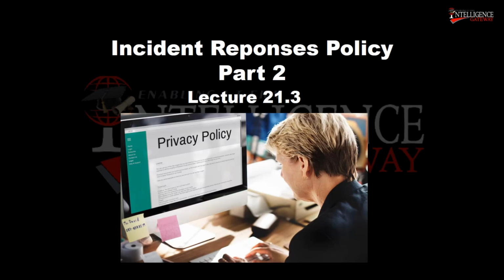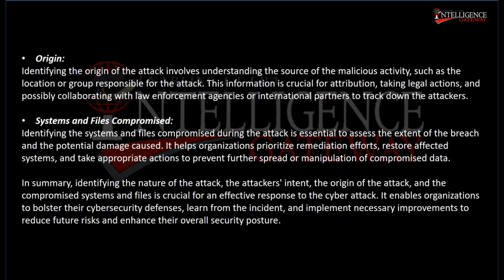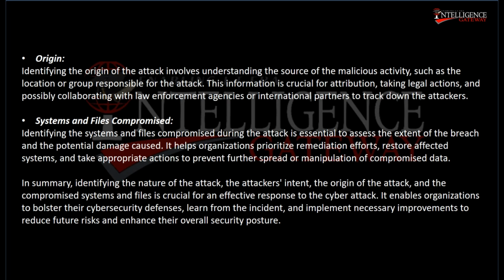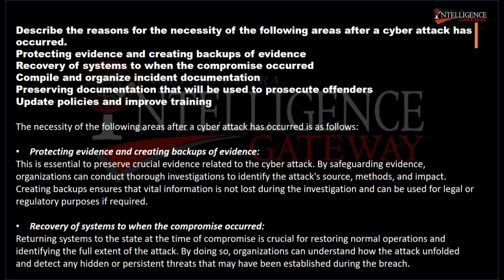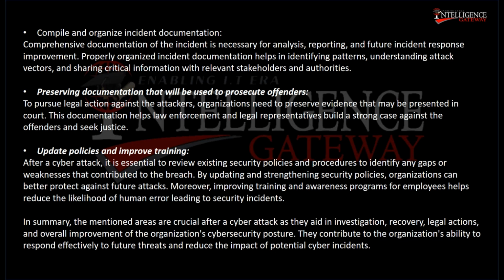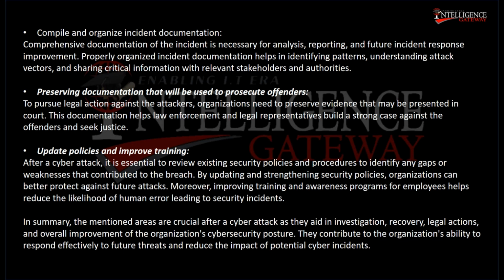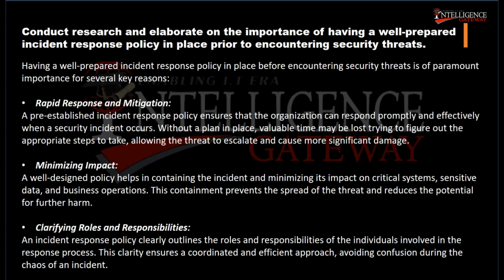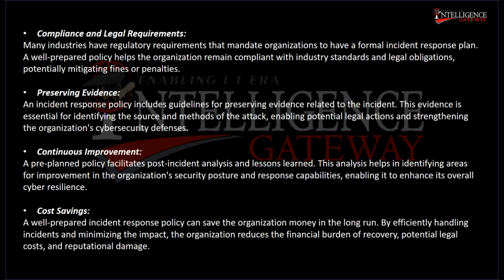Cyber Security: Lecture 21.3